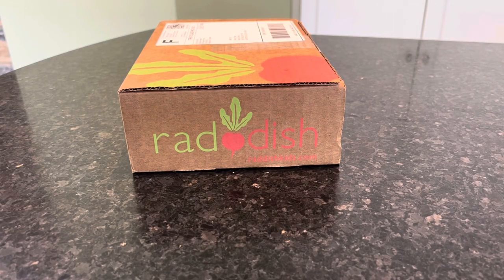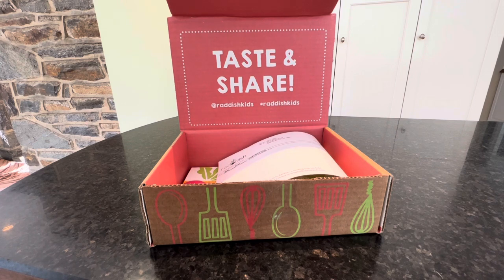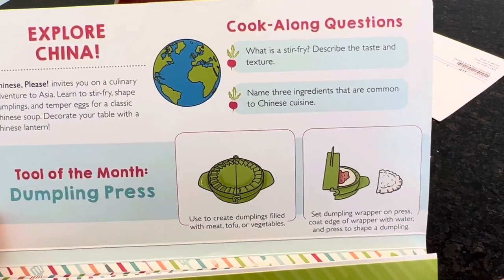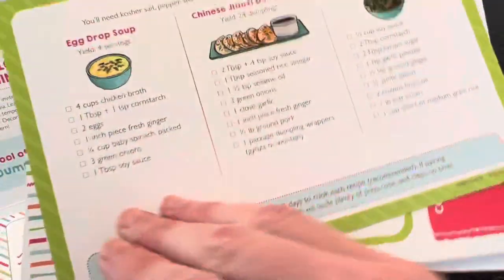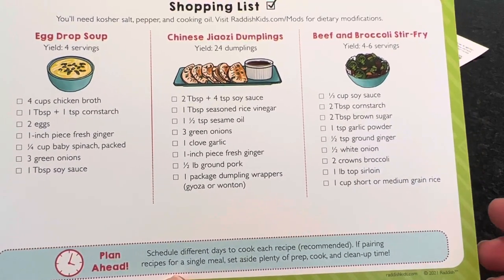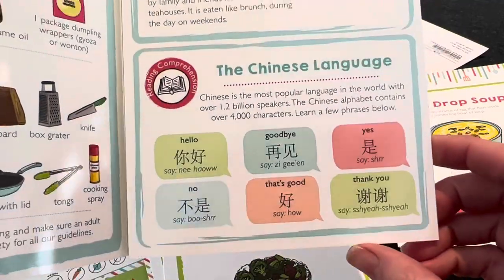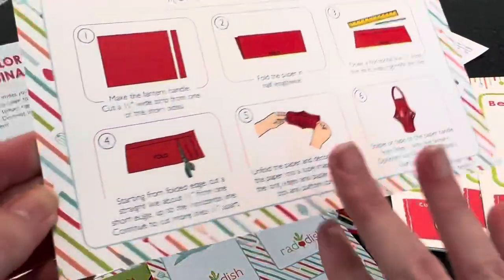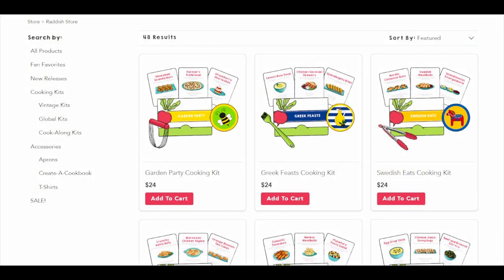Raddish Kids Cooking Kit Review and Unboxing 2022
👉 Read the full Raddish Kids review and get a COUPON on MealFinds

Watch our Raddish Kids unboxing video for more on this kids cooking and baking kit company. Raddish Kids is a cooking subscription box for kids aged 4-14+ delivered to your doorstep.  The Raddish Kids box of culinary fun will bring the whole family together in the kitchen and at the dinner table.  This expert-created monthly cooking kit is also a wonderful educational tool mixing math, science, and cultural exploration through food.  Learning has never been more fun (or delicious!).